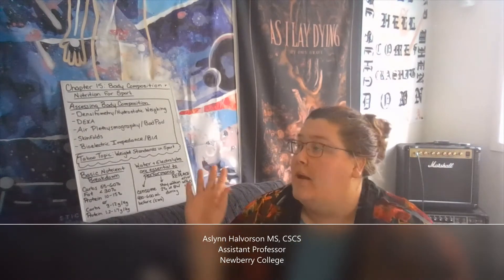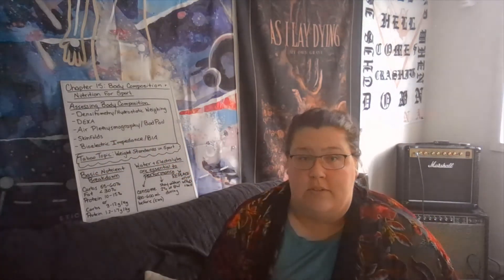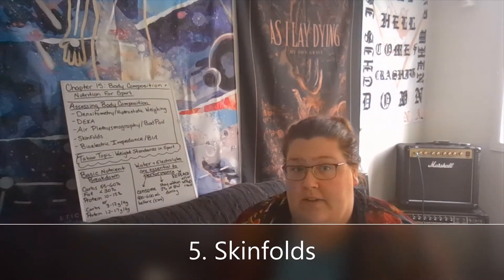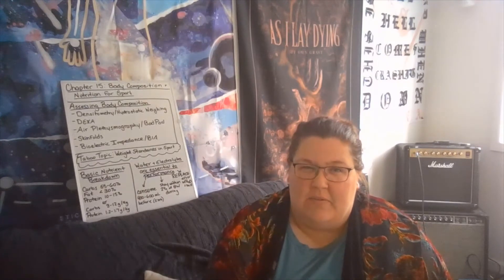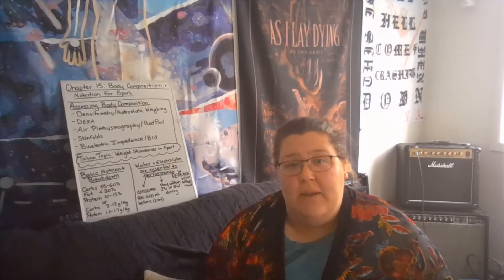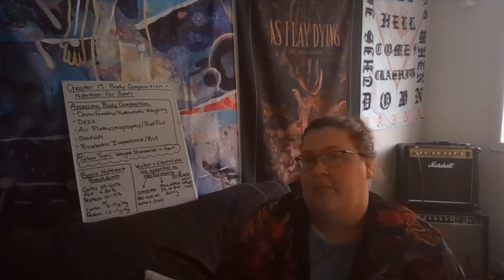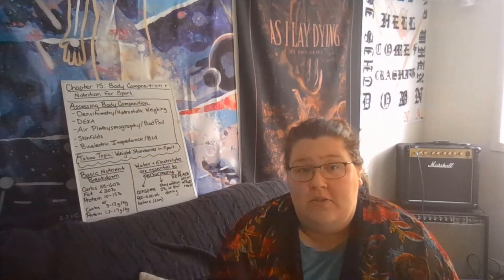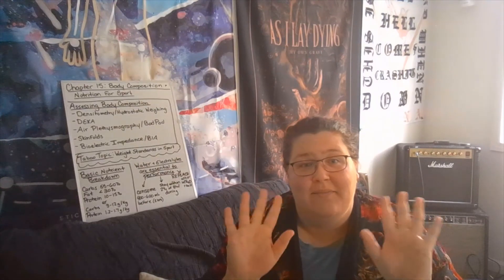PHE 430 Chapter 15 Review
A review of Chapter 15 in Physiology of Sport and Exercise, 7th Edition for PHE 430 at Newberry College